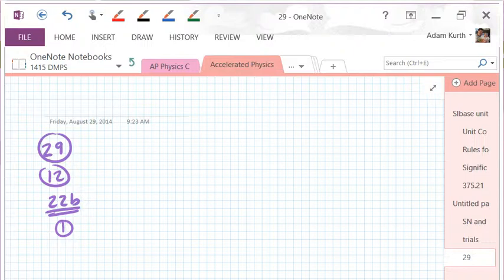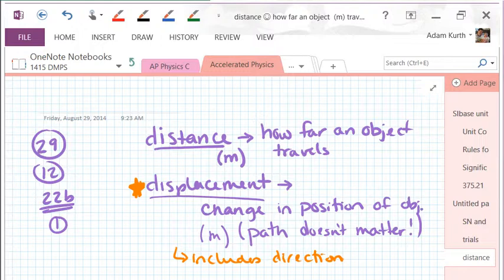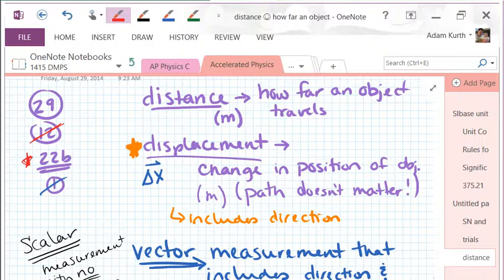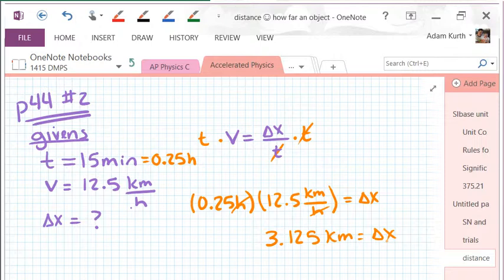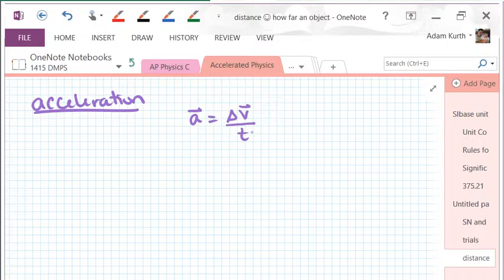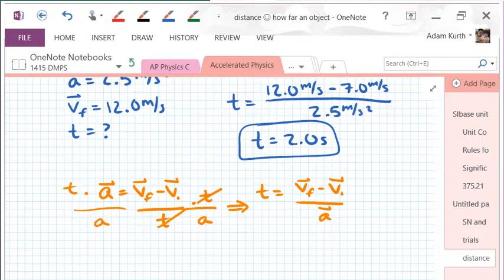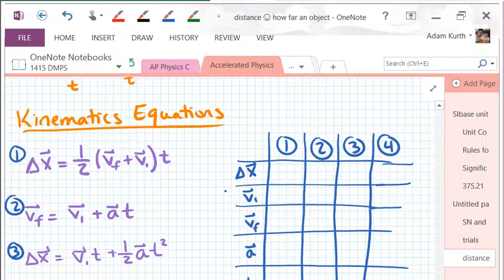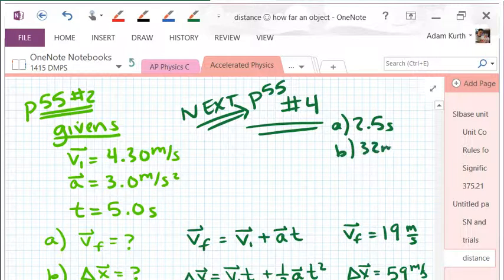AcP 8 29 14 Kinematics Definitions and equation practice